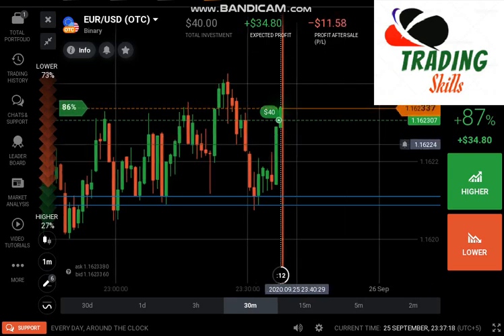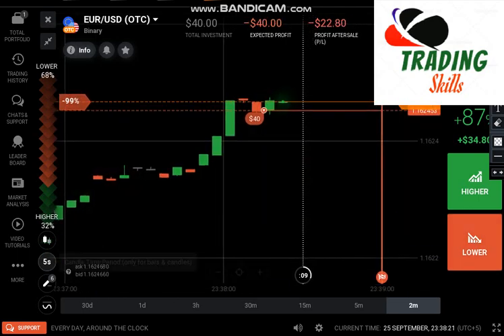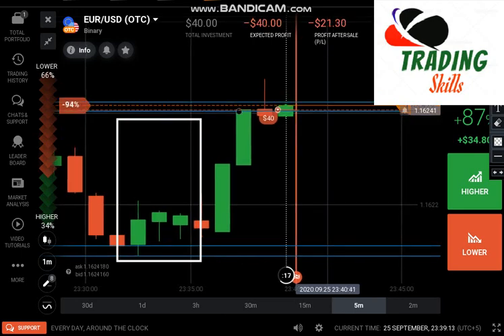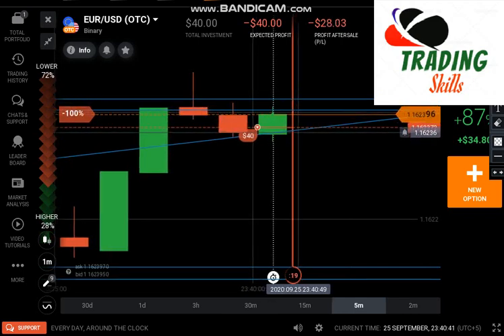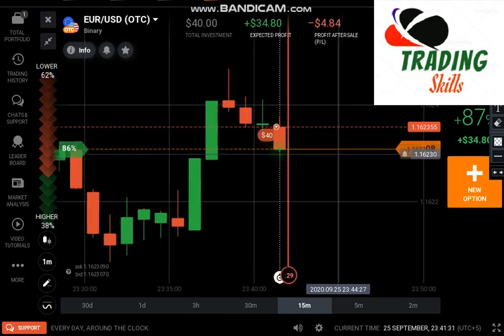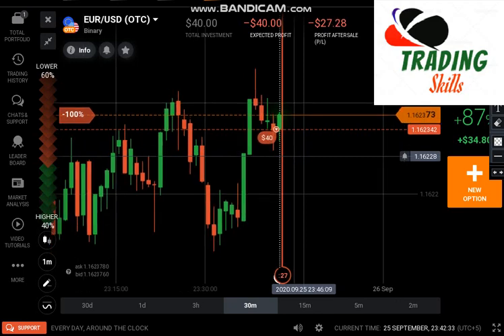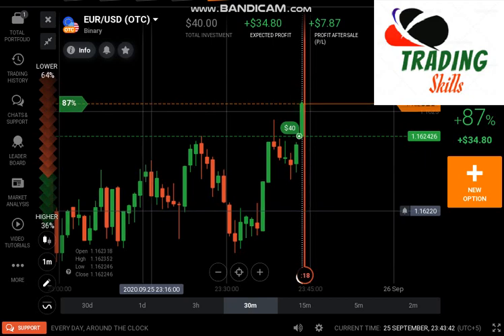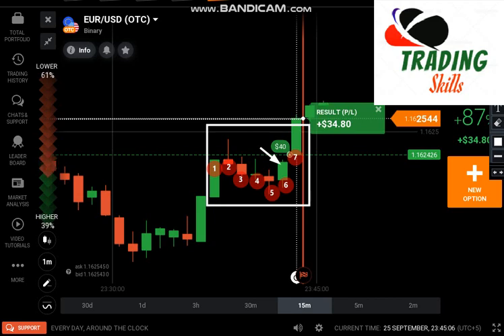OTC Market Trading With Candlestick Analyses_ Best Of Trading Skills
iq option otc strategy,
iq option best otc market strategy,
best iq option real account otc strategy,
iq option otc market real strategy,
real account otc market strategy,
best otc real account strategy ,
real account otc strategy,
urban forex,
trade academy,
trading tutorial,
binary option VIP method,
binary option UK,
candlestick analysis for beginners,
candlestick chart reading,
trading skills tutorials binary options,
best strategy iq option
stock market,
technical analysis,
candlestick charts,
hare market,
candlestick patterns,
candlestick pattern,
candlestick analysis,
What Is Candlestick Chart,Technical Analysis,
Candlestick Explained,
Basics Of Technical Analysis,
Japanese Candlestick